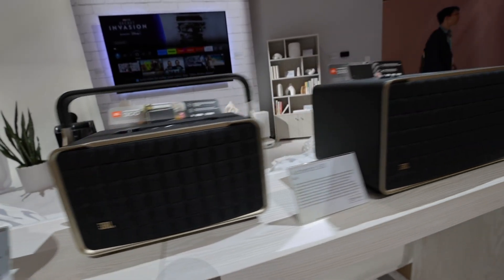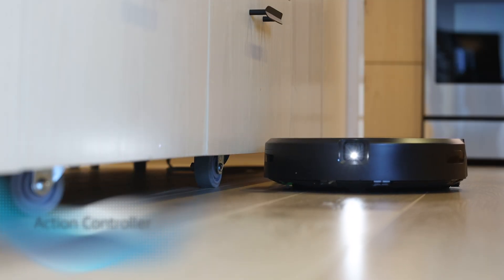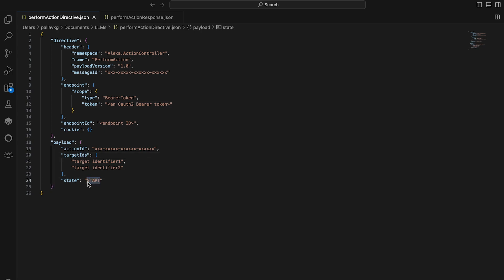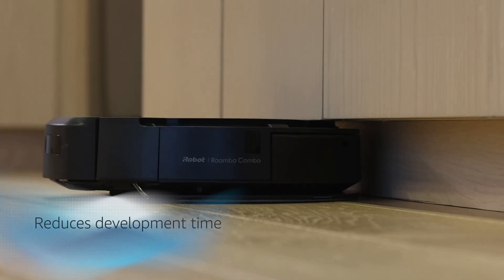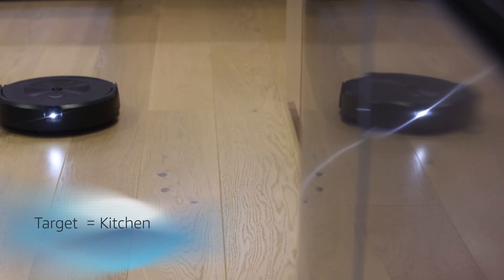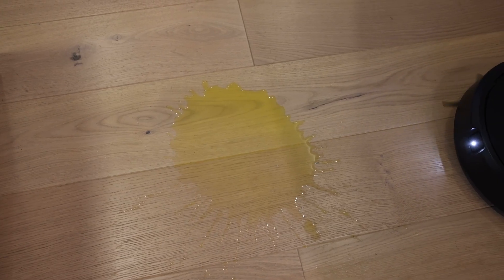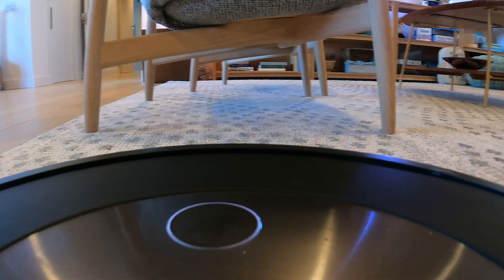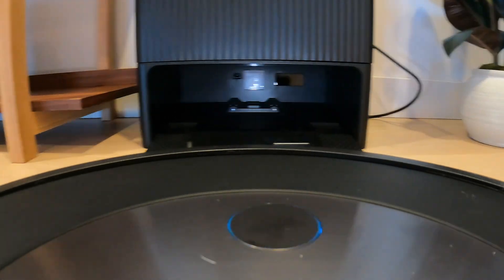Alexa - iRobot | Smart Home Action Controller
Learn how iRobot leverages Action Controller to enable customers to control their robotic vacuums using natural utterances. With Action Controller, device makers can model the same interactions they can build today, but do it much more easily and quickly. They can expand the possibility of customer utterance patterns through LLM inference vs. building models through custom Alexa skills or using existing Primitive Controllers. This can reduce development time from a few months to just a few weeks.